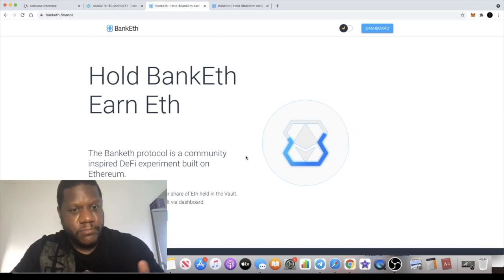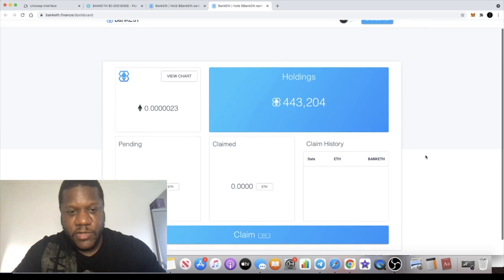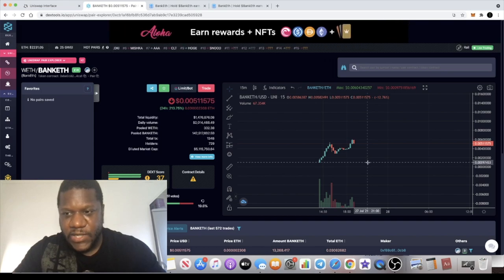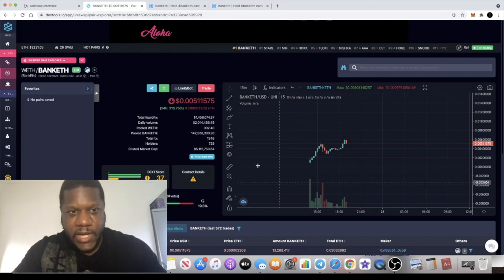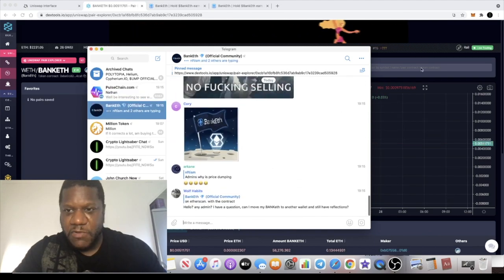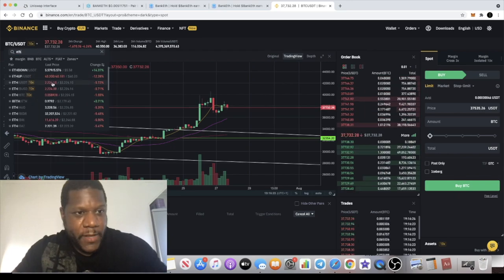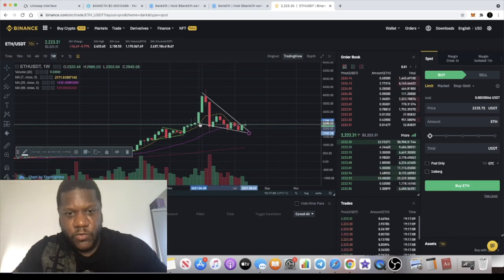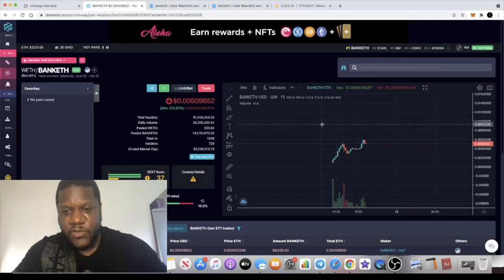BANKETH Uniswap Gem w:ETHEREUM Reflect Rewards!!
BankEth is a new Defi gem on Uniswap which pays reflect rewards in Ethereum ETH.